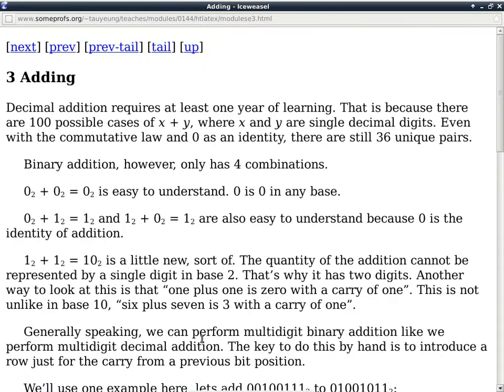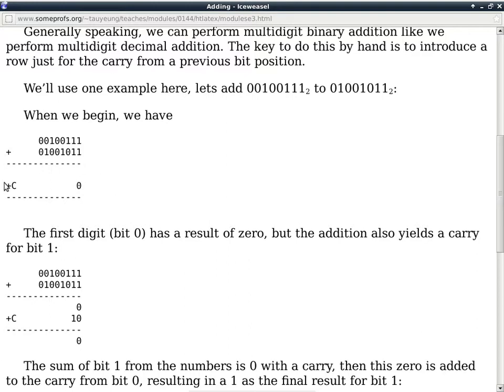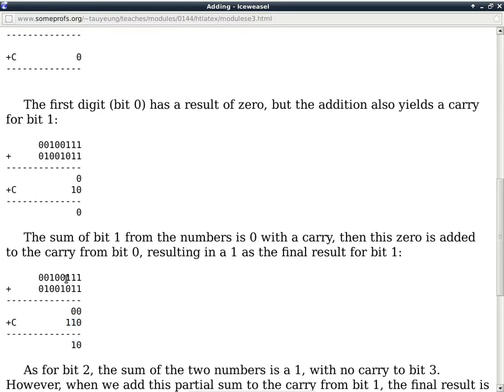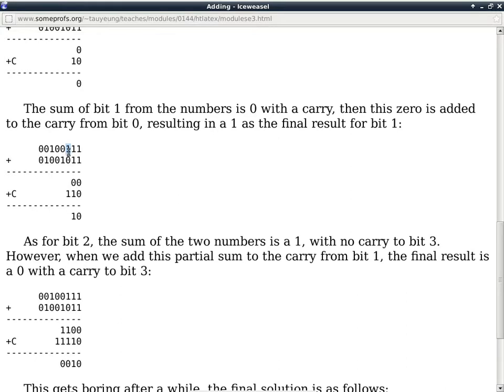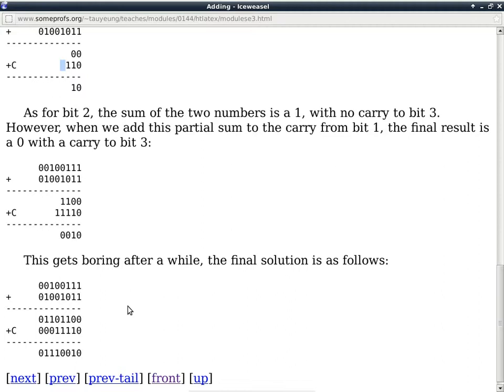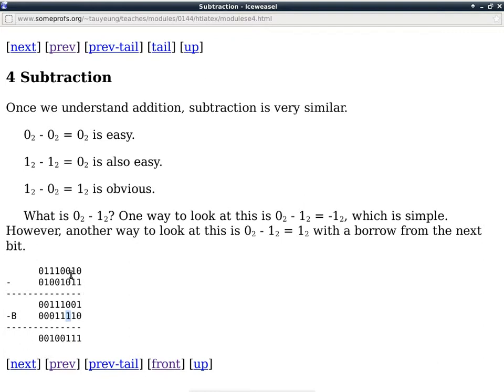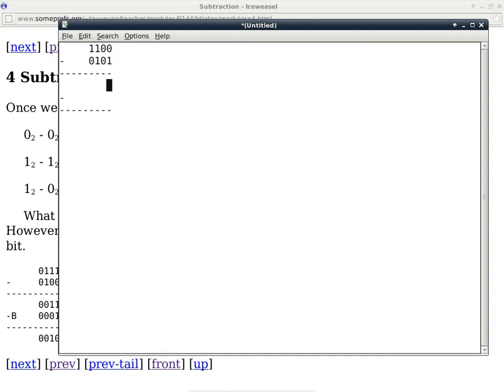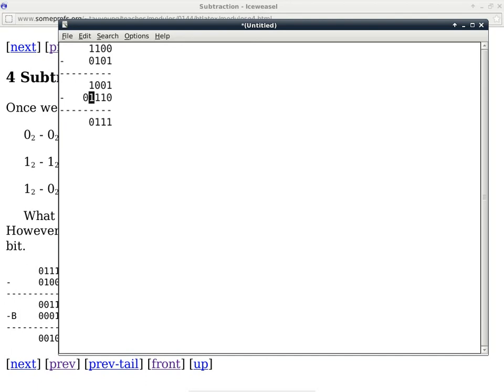20130129 cisp310 1